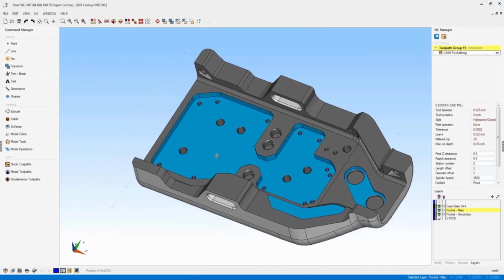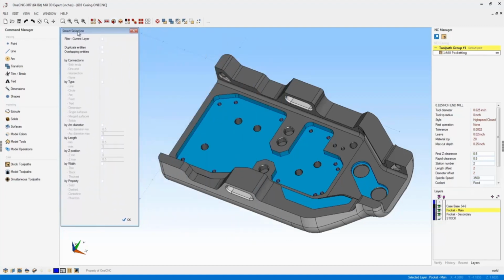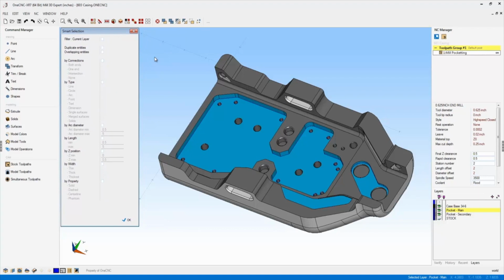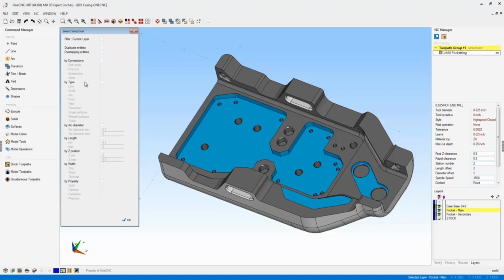OneCNC Selection Tool Tip 7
This video is about OneCNC Selection Tool Tip 7
OneCNC is a full featured CAD CAM for CNC machines Lathe Mill Wire EDM and Profiling machines.